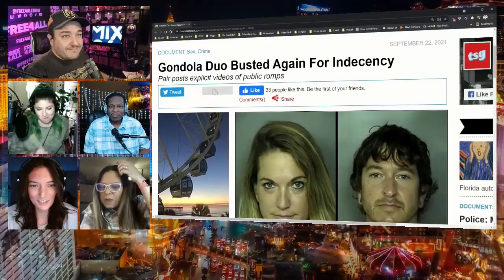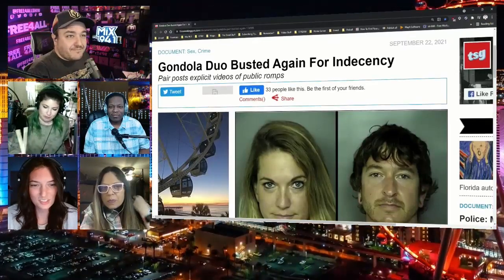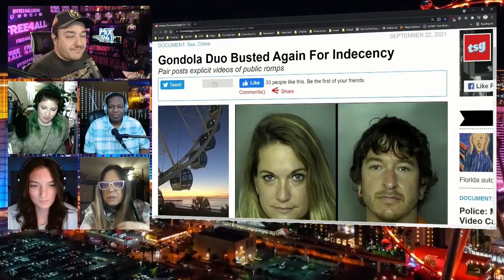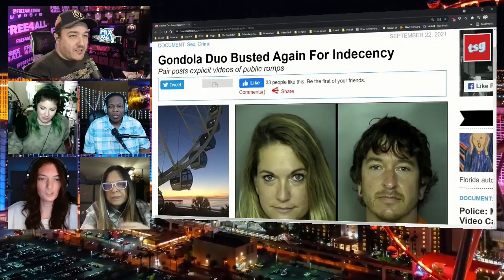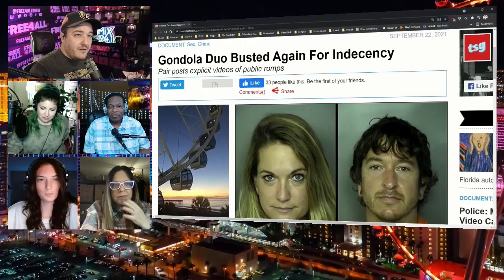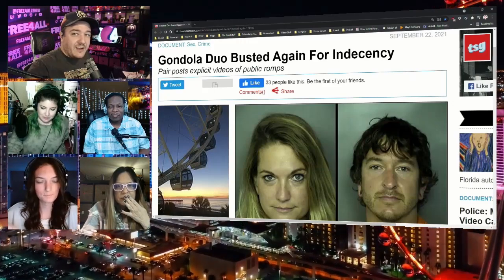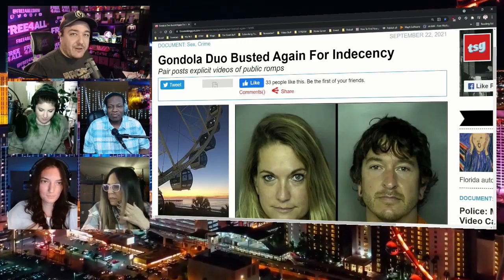Geriatric Twitch Instructions (from 9/28/2021)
Watch now as Shawn helps teach Michelle how to send bits on Twitch.